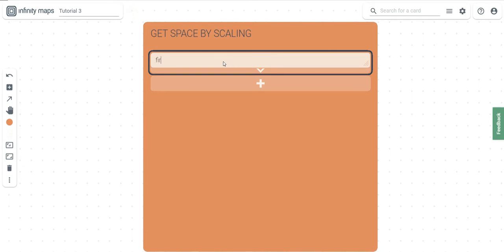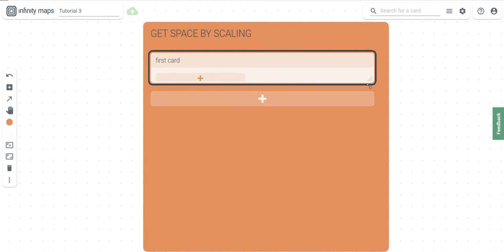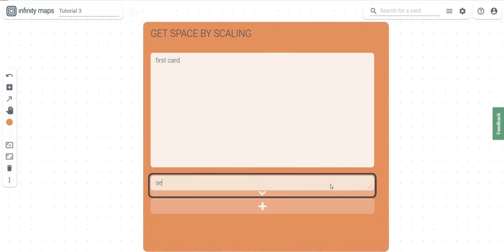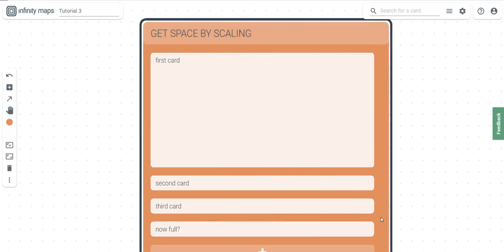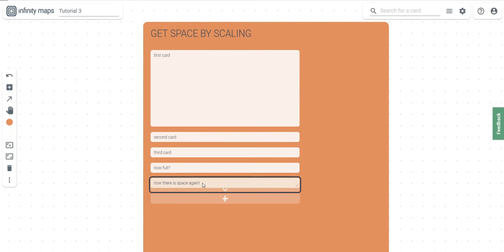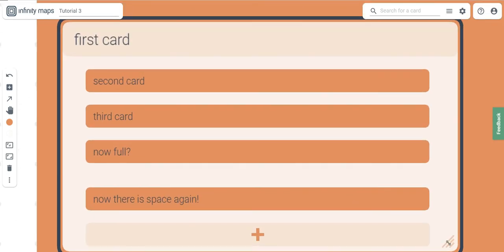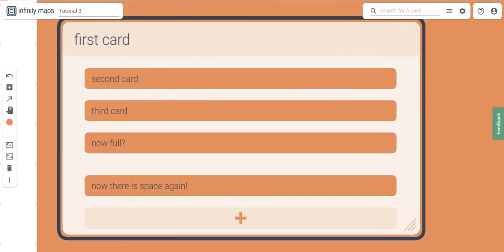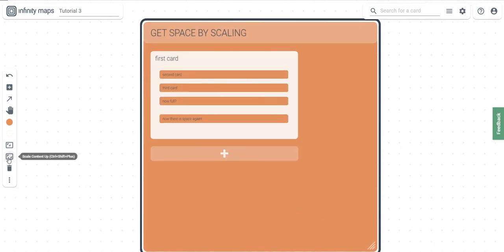How to: Resizing & scaling in Infinity Maps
Learn how to size Cards and scale contents of Cards in InfinityMaps with our short tutorial.